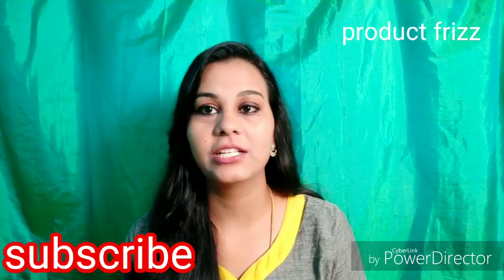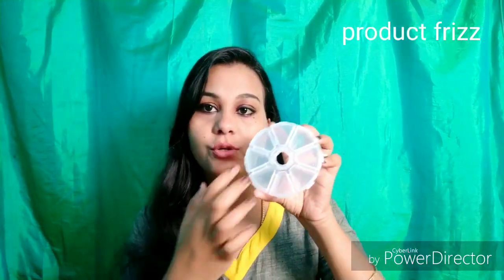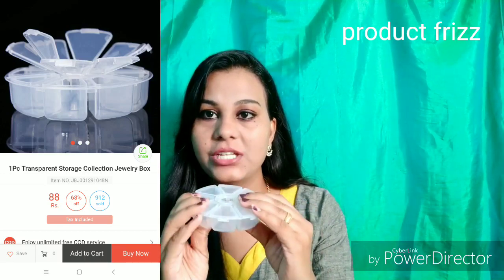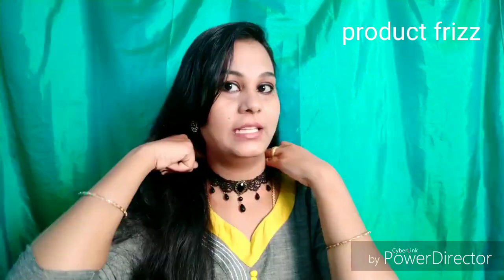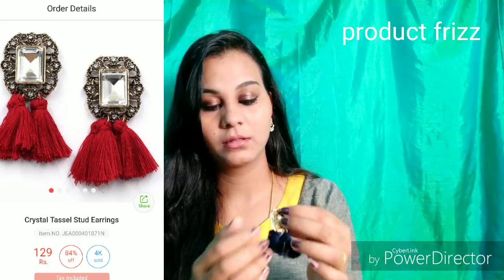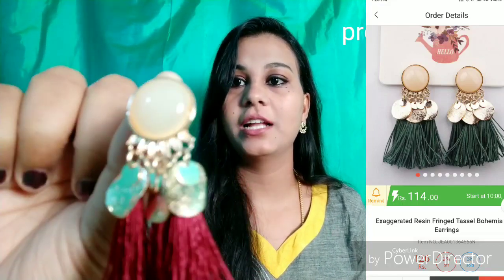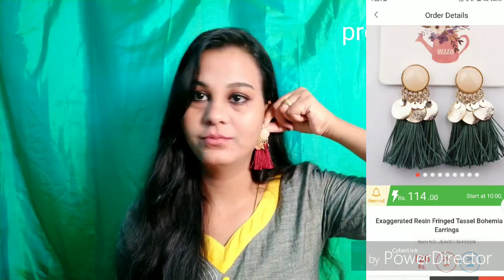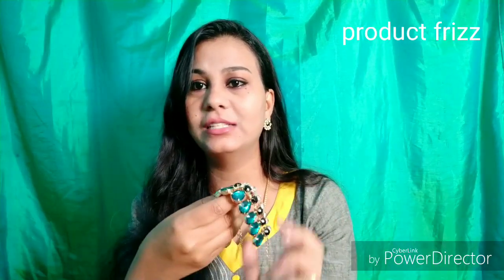Club factory jewellery haul/honest review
This video is telling about the culb factory honest review in Tamil.
I will frds for honest review in Tamil.
If u like the video then pls share your family and friends.
And the product frizz channel.
Pls if u any questions please comment under the video.